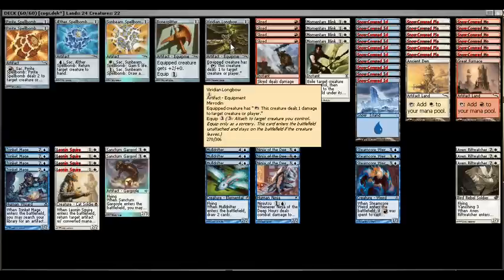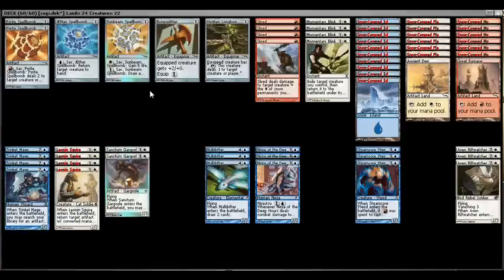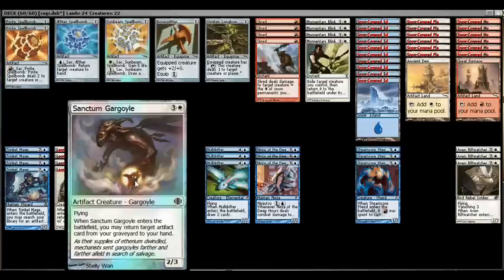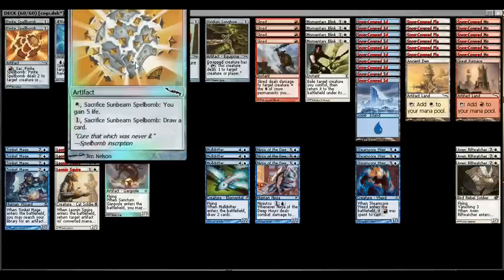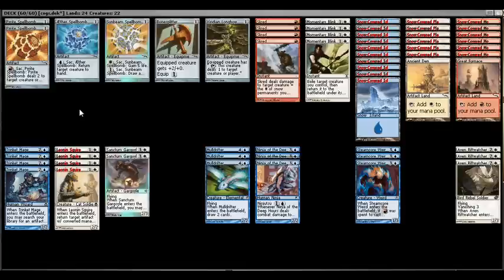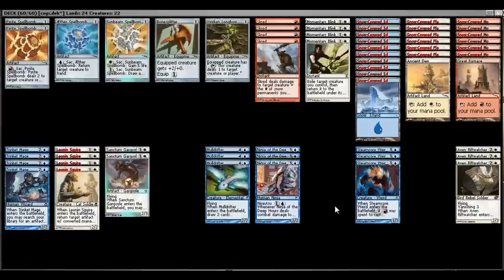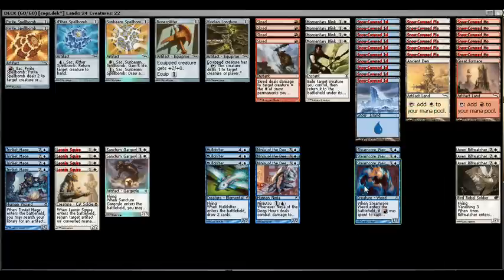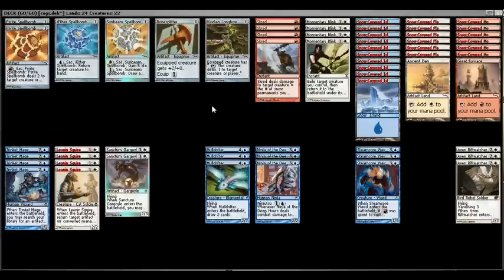Anything But - Intro, "Cogs" in Pauper, 25 Apr. 2013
You can discuss this video or watch the rest of the series on our

If you'd like to watch the rest of the series on Youtube, you can link to the playlist

Dave (JustSin online) has known his entire Magic career through online play. His series, Anything But, started in 2010 as a safe haven for those players who didn't like playing Standard. After a short break, the series was reborn, focusing on competitive and casual Pauper, as seen on PureMTGO, MTGSalvation, and now at MTGO Academy. You can check out his Youtube channel or follow him on Twitter @MTGOJustSin